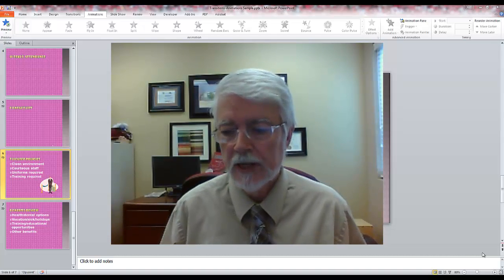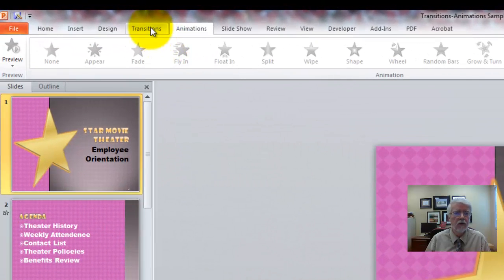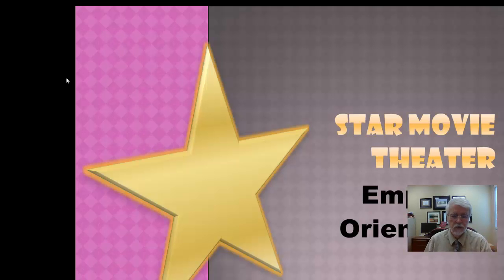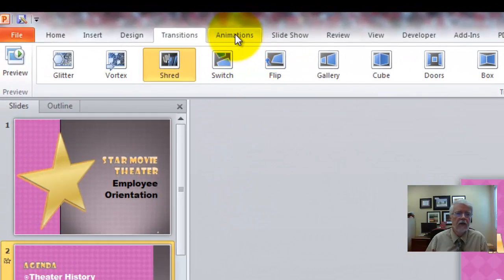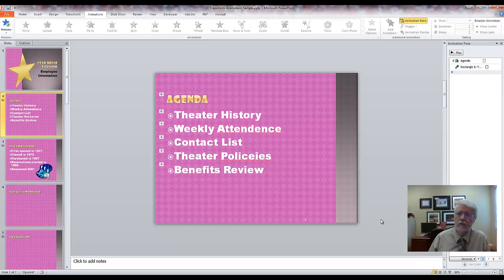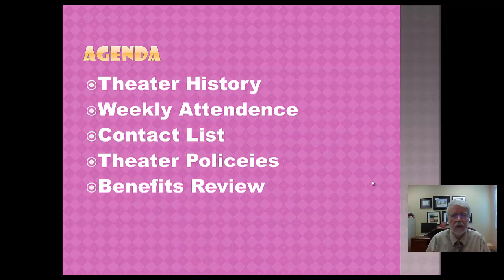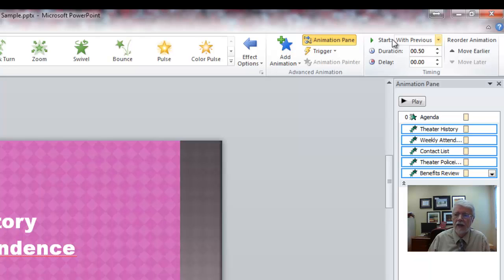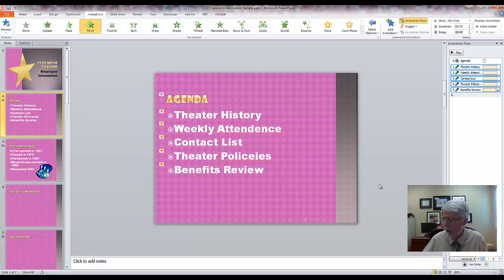Presentations Transitions and Animations